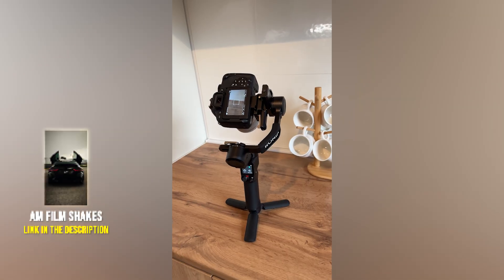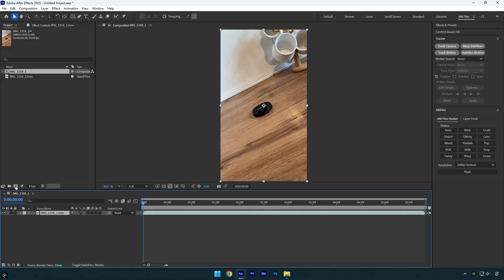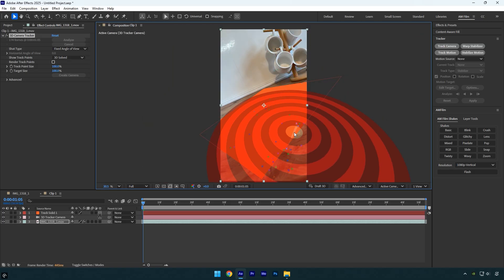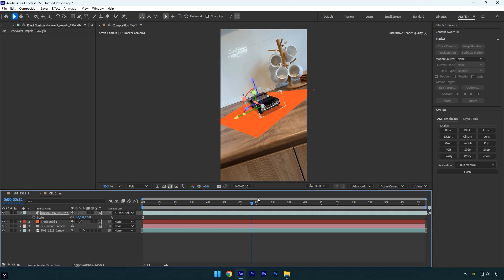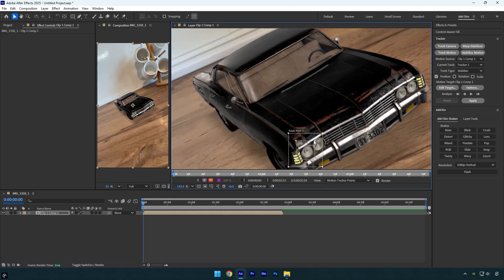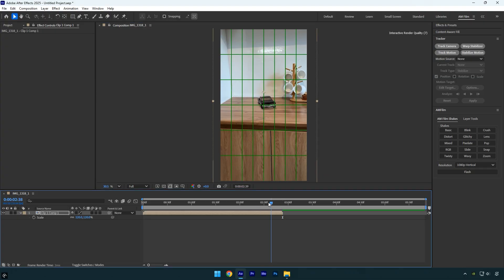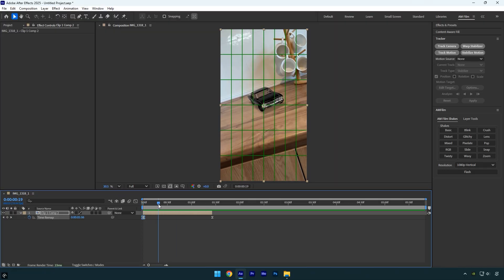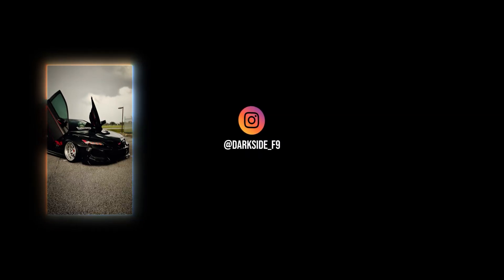Fake Car SPEED RAMP Edit… IN MY KITCHEN 🤯 - After Effects Tutorial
In this tutorial I will show you how to make a 3D car speed ramp edit in Adobe After Effects

CPU: i7-14700K
GPU: RTX 4060 Ti 16GB
RAM: Kingston FURY Beast 32GB